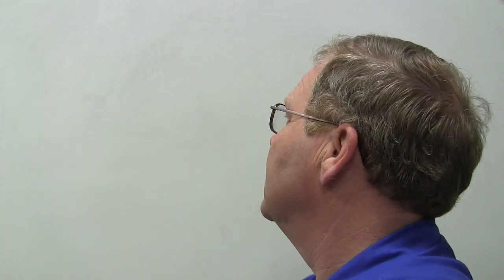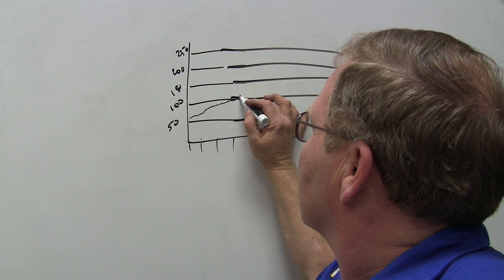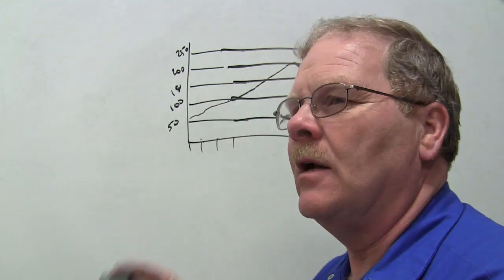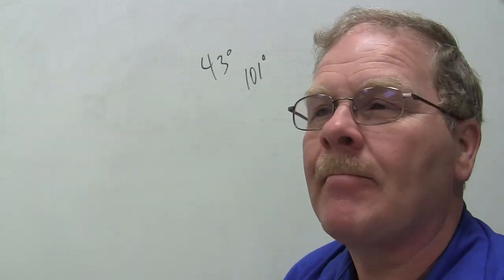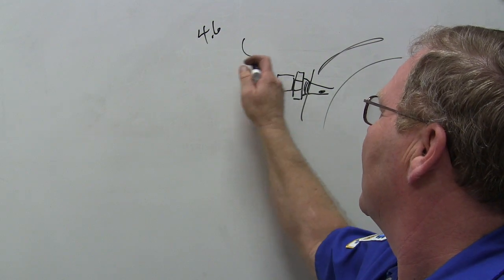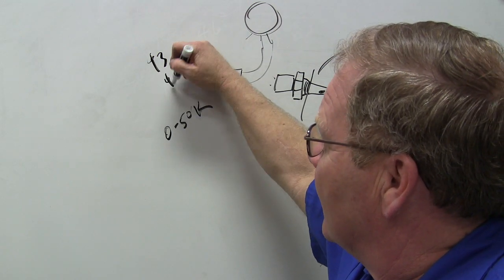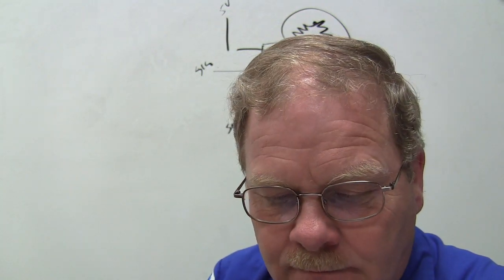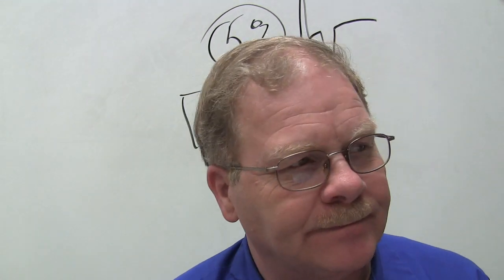Emissions Test 3 Temp and TP Sensors